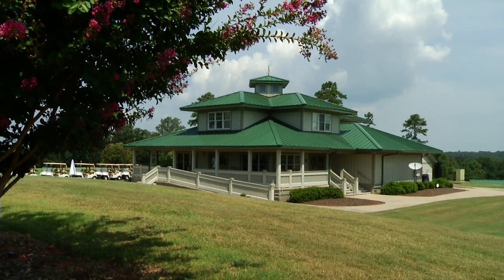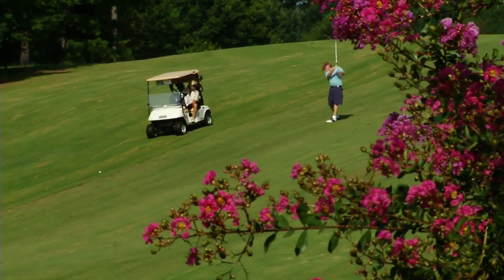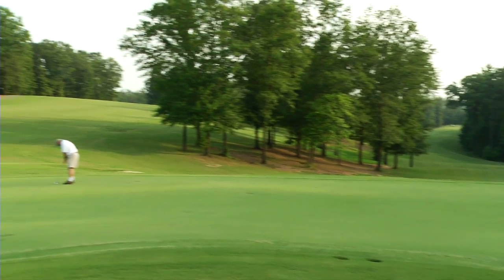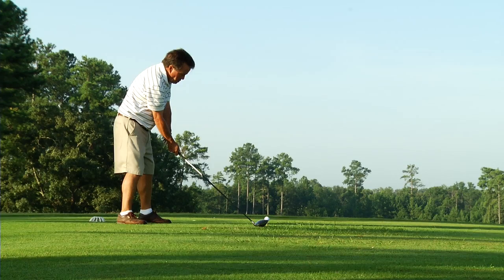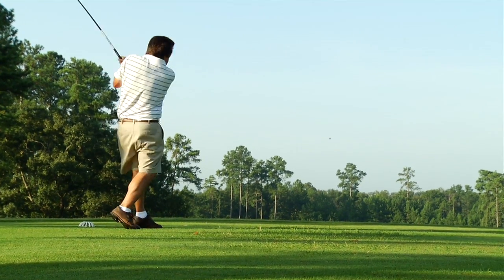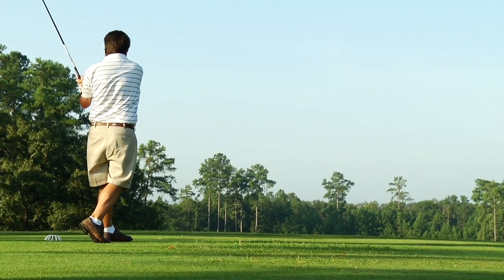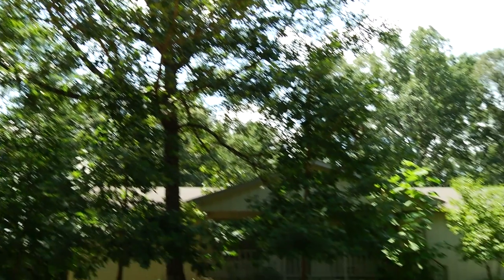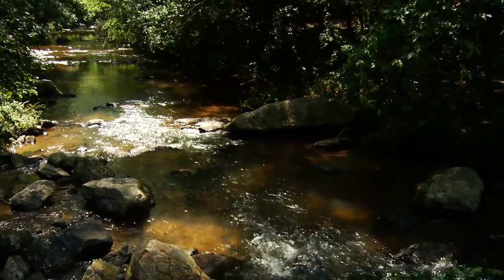Highland Walk Golf Course at Victoria S. Bryant State Park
Highland Walk Golf Course at Victoria S. Bryant State Park in Georgia

Located just minutes north of Athens and Gwinnett County off I-85, Highland Walk offers 18 holes of great value golf. The course is built on steep rolling hills with broad, crowned Bermuda fairways leading to generous, sloping Bermuda greens. But don't let the courses beauty fool you, Highland Walk is a challenging course that requires accurate shot making to score well.

For more information on Georgia State Parks Highland Walk Golf Course, visit